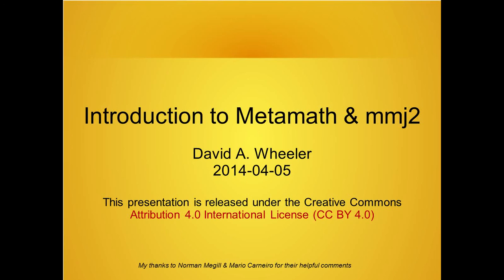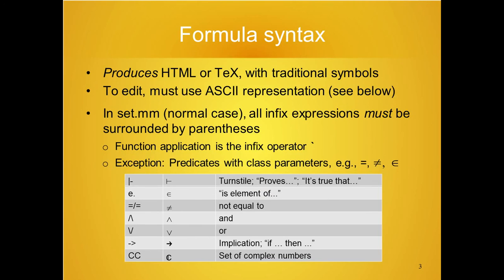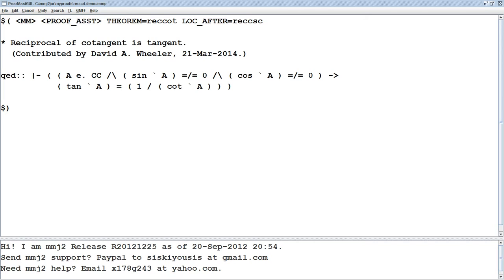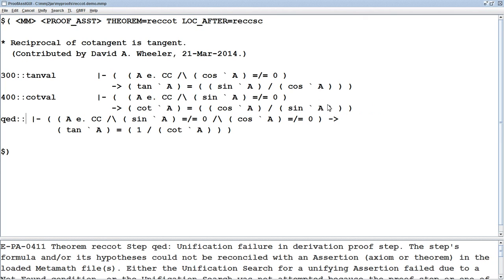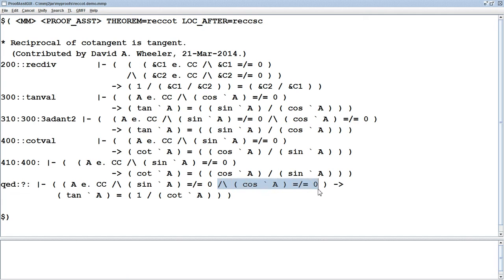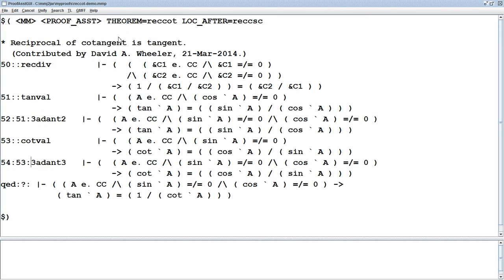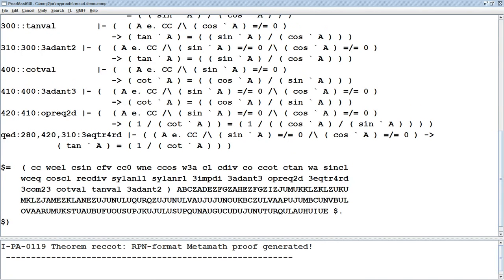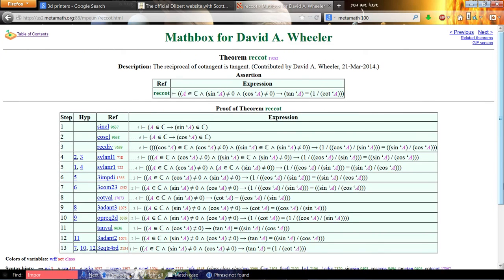Introduction to Metamath and mmj2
This is an introduction to Metamath and mmj2. Metamath is a system for formalizing & verifying math proofs.  mmj2 is a text editor implemented in Java that simplifies creating metamath proofs.